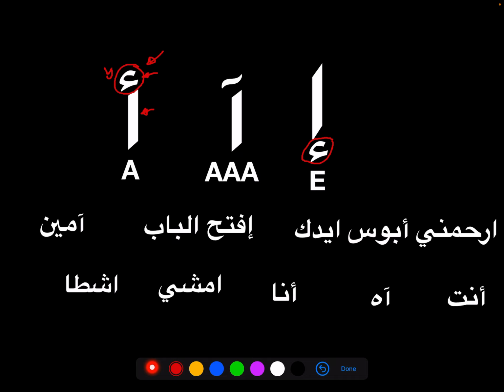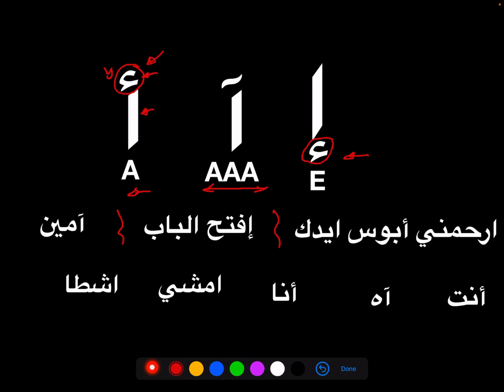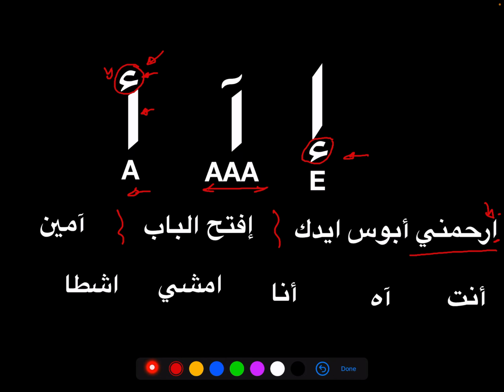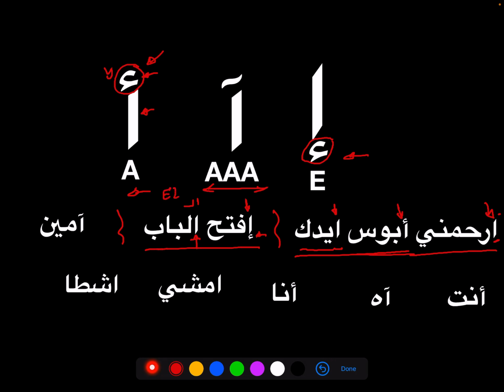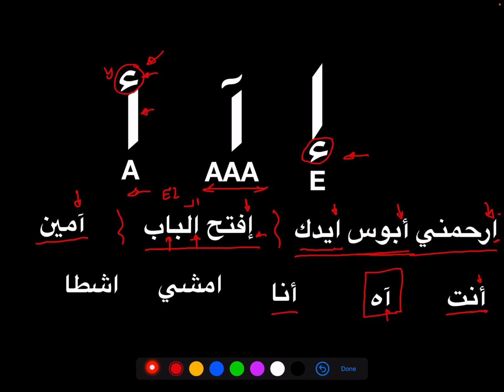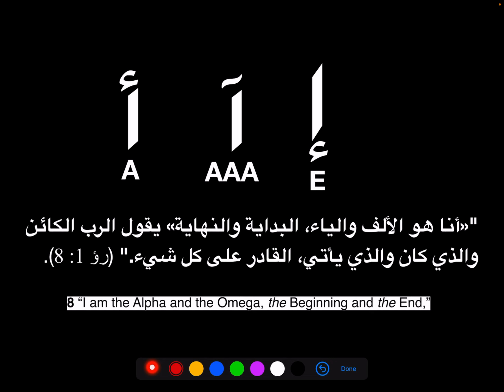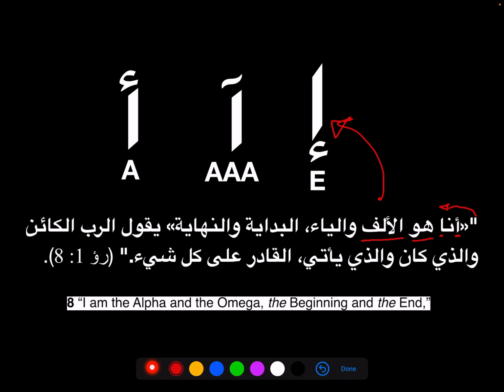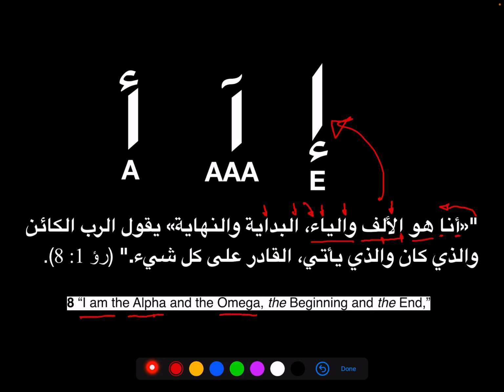Arabic Alphabet - Aleph (A-Awesome) 🔤أ